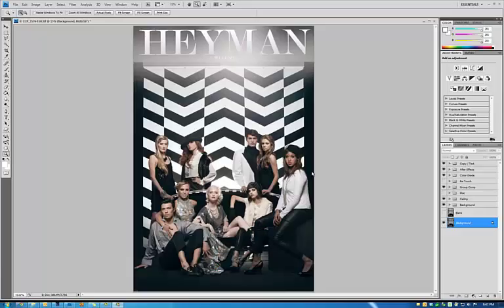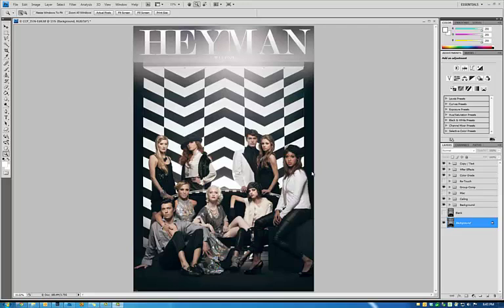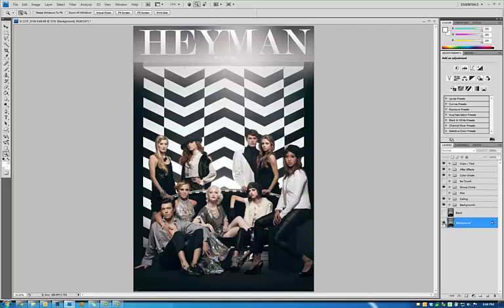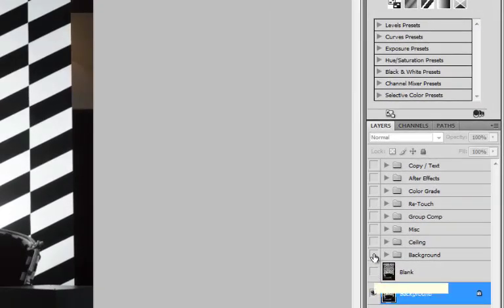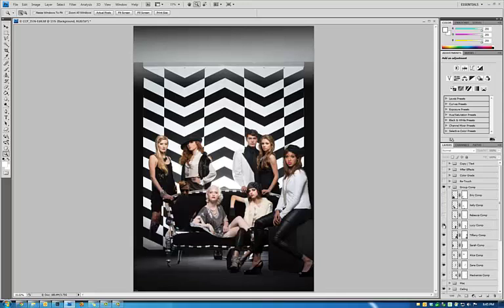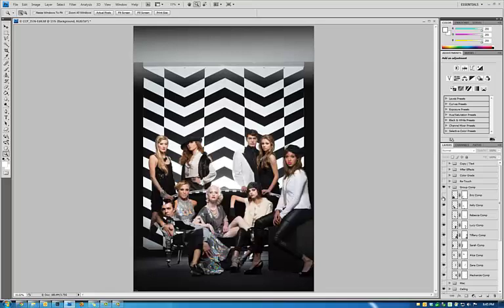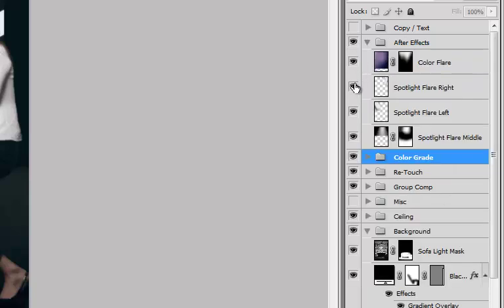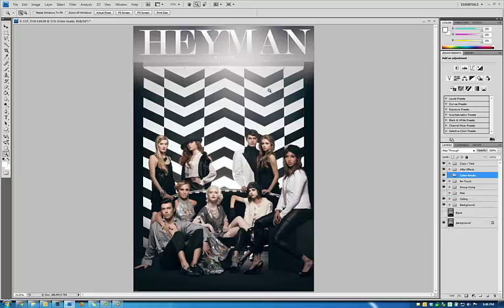Big Group? One Light, One Composite - Create A Stunning Group Portrait With Just One Light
Heyman Talent Agency

Photograph: Clay Cook
Assistant: Antonio Pantoja
Model (L to R) / Bottom Row: Eric Welch, Kelly Campbell, Rebecca Bussey, Lucy Duane, Tiffany Mitchell
Model (L to R) / Top Row: Sarah Julien, Alice Harris, Zane Walthall, Mackenzie Nevill
Agent: Kathy Campbell

Stlying: Christopher Caswell / CCaswellStyle
Assisant: Jamie Esposito Hubbard

Makeup: Isidro Valencia
Makeup: Micah Severo Ruelas
Hair: Jessica Hill
Hair: Micah Severo Ruelas
Location: CCaswellStyle inc.